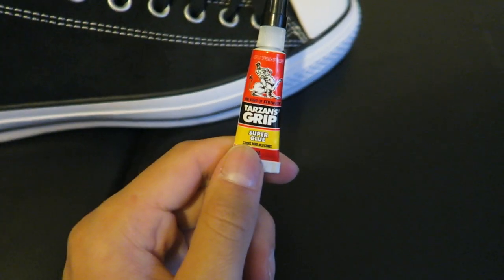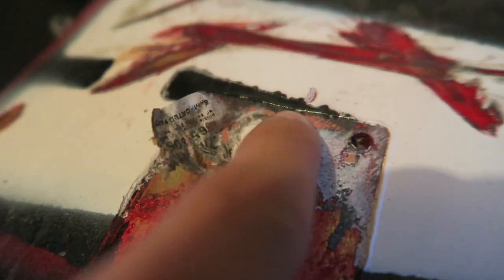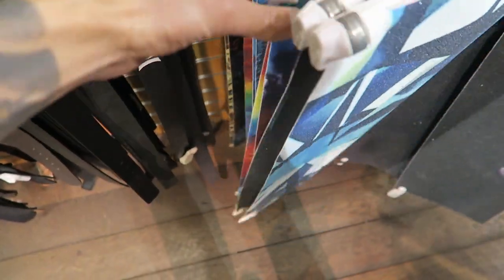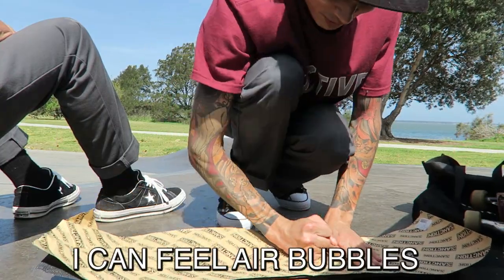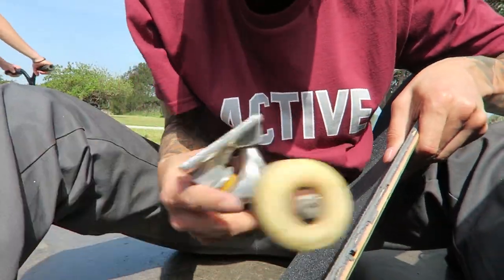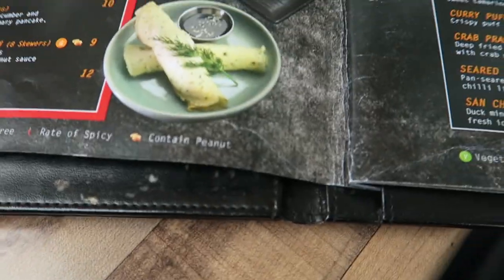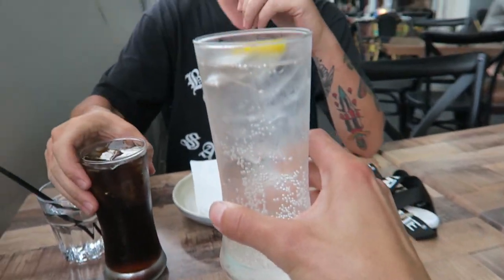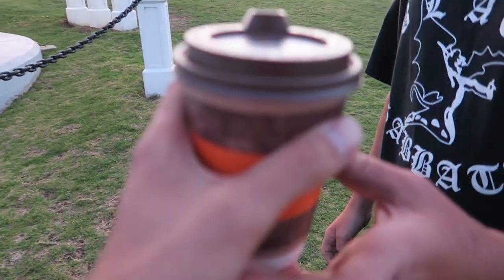BAKER BOARD SET UP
Got me a fresh Baker board along with some new Bones Reds bearings and hit a park down the coast with Zac